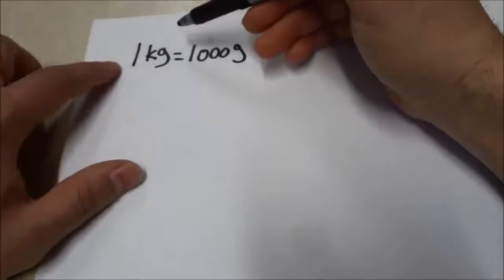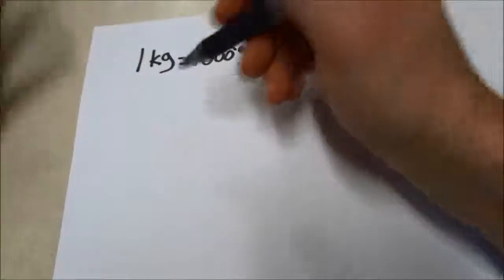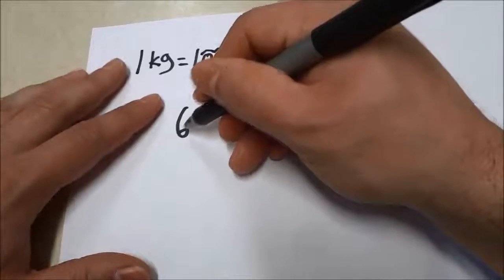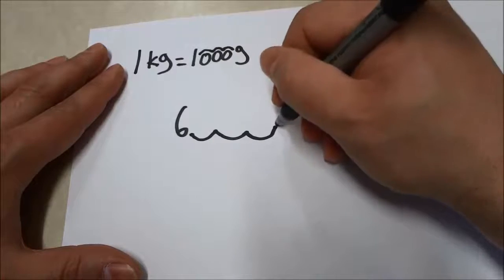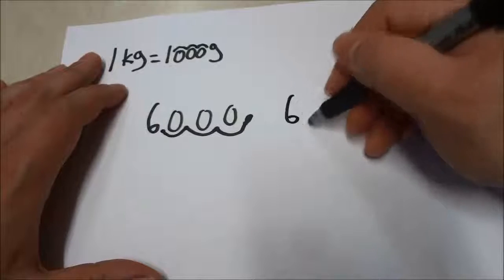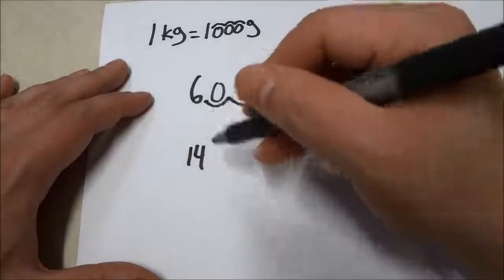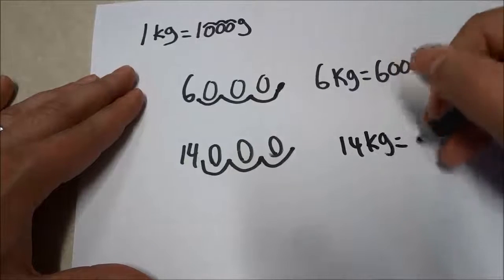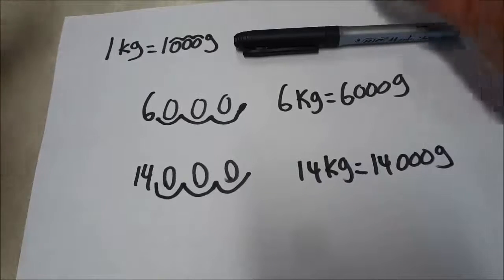How To Convert Kilograms To Grams-Math Lesson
In this Math lesson I show you how to convert Kilograms to Grams. It is a really simple process, and basically involves moving the decimal. If the number of Kilograms is a whole number, you can simply add 3 zeros to the end of the number when converting it to Grams! In addition to telling you how to do the conversion, I provide you with a few examples to further clarify the process!